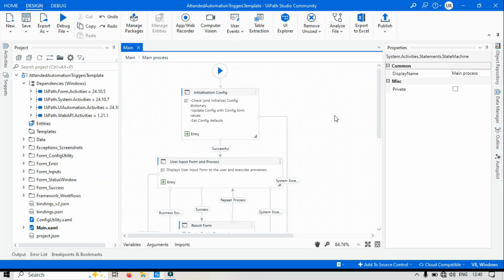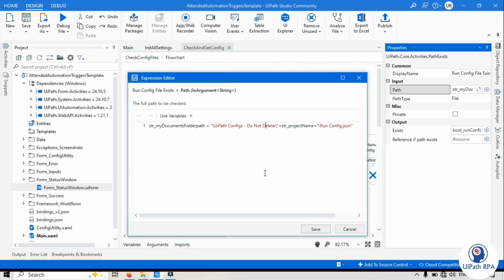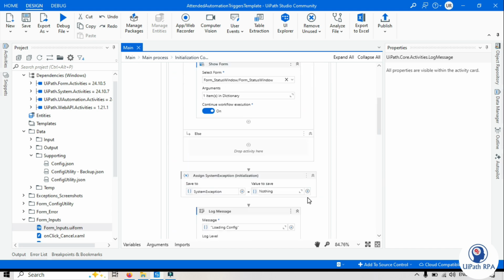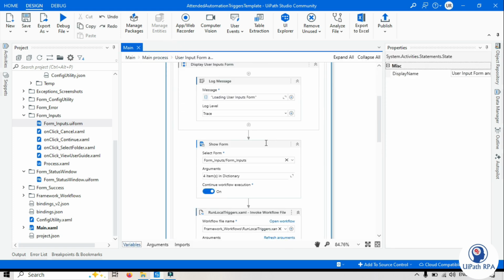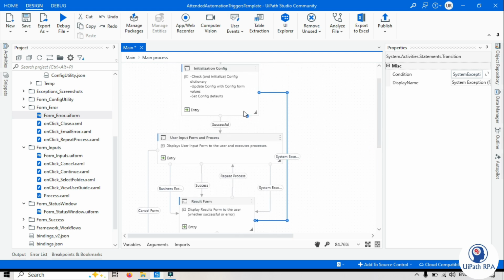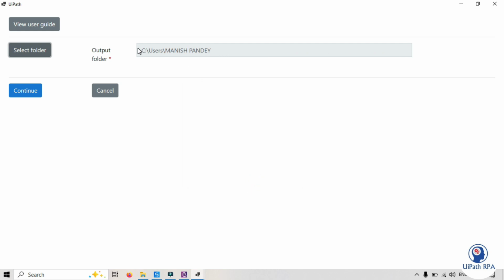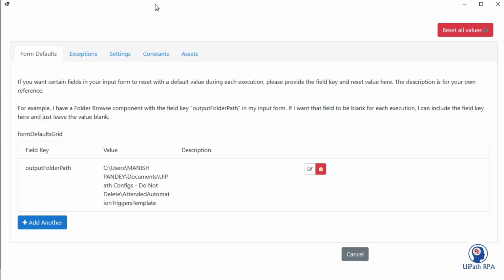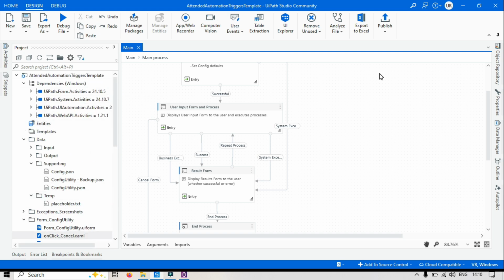Deep Dive into UiPath Attended Automation Triggers Template | Detailed Walkthrough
In this video, we take a Deep Dive into the Attended Automation Triggers Template in UiPath.

🔥 What you'll learn in this video:
✅ How to create an Attended Automation Triggers Template in UiPath.
✅ Understanding the pre-built folder structure & workflows.
✅ State Machine Architecture – Breaking down the four states.
✅ Live Debugging & Step-by-Step Execution.
✅ Detailed explanation of ConfigUtility.xaml and its role in managing configurations.
✅ How to customize the template for real-world scenarios.
✅ When should you use this template in your automation projects?

🎯 By the end of this video, you'll know how to:
🔹 Modify the template for different business needs.
🔹 Handle user inputs efficiently in attended automation.
🔹 Debug and analyze the process for smooth execution.
🔹 Use ConfigUtility.xaml to manage and update configuration settings dynamically.

💬 Have you tried using this template? What challenges did you face?

UiPath Attended Automation
Attended Automation Triggers Template UiPath
UiPath Triggers
UiPath Forms
Attended vs Unattended Automation
UiPath State Machine
UiPath ConfigUtility.xaml
UiPath Frameworks
UiPath Debugging
UiPath Workflow Templates
Initialization Config state
User Input Form and Process state
Result Form state
End Process state
Error Handling in the Framework
How to use Attended Automation Triggers Template in UiPath
UiPath Attended Automation Tutorial
UiPath Forms and Triggers Explained
Step-by-step guide to Attended Automation in UiPath
ConfigUtility.xaml in UiPath Explained